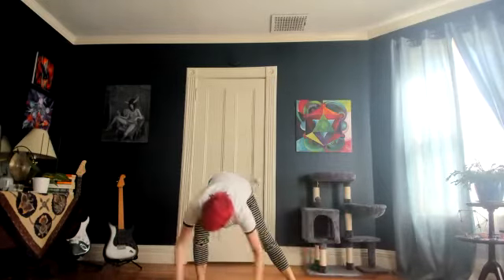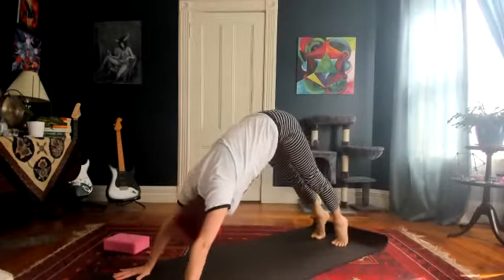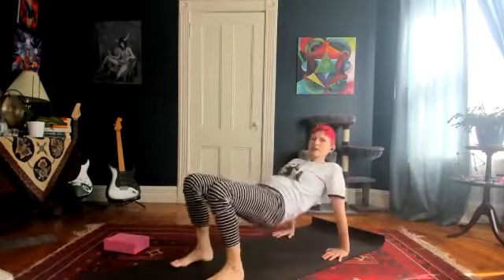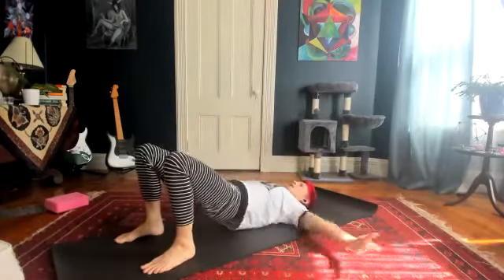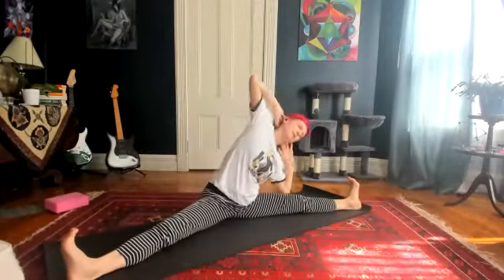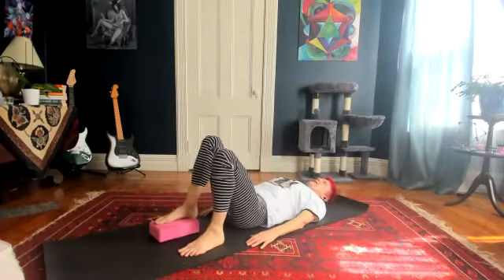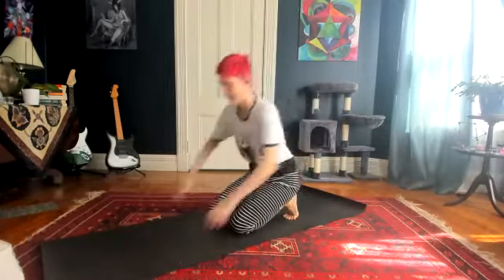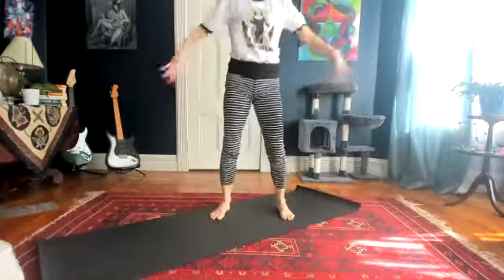Stretch, Strength, and Mobility for Dancers and Humans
Mat class- mixed with Yoga, Pilates, Dancers Stretch and Strength